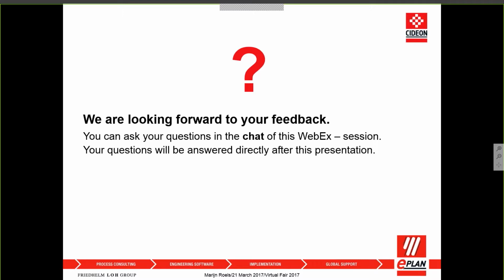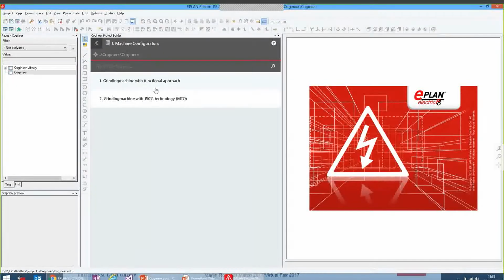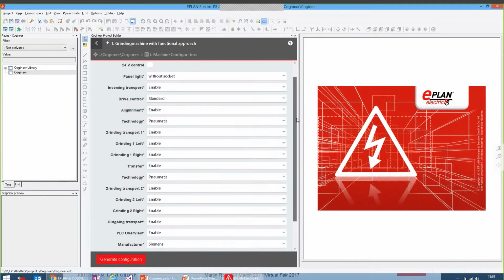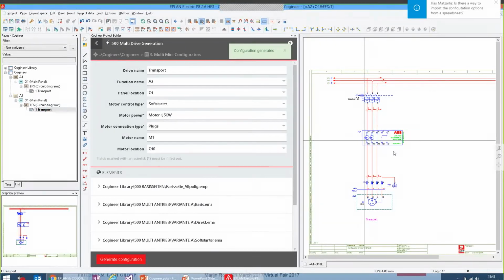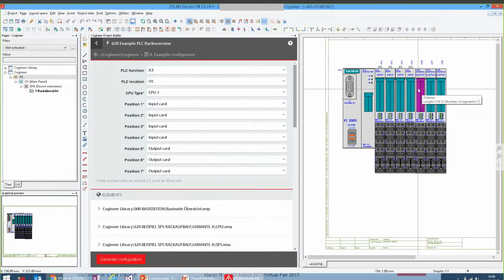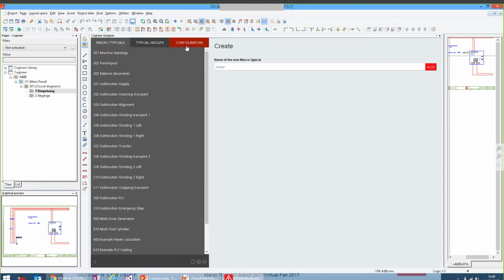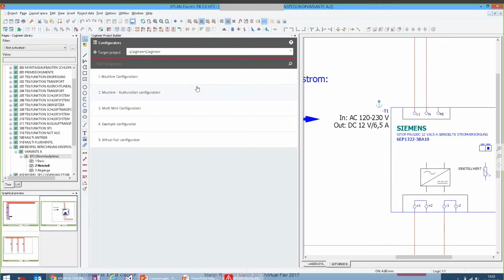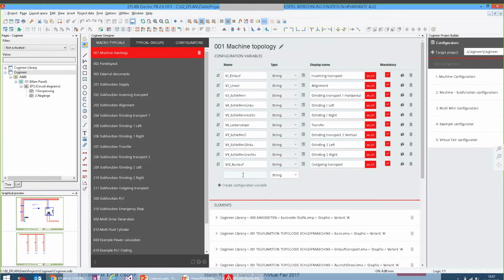Virtual Fair 2017: Software Demo EPLAN Cogineer